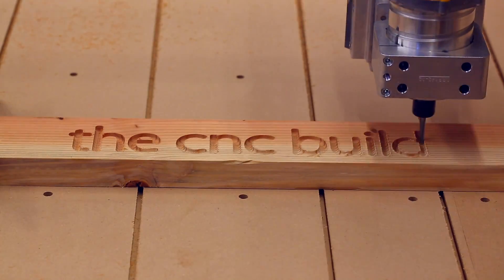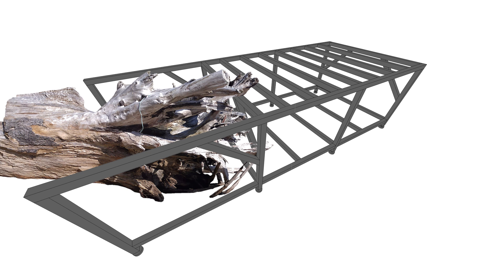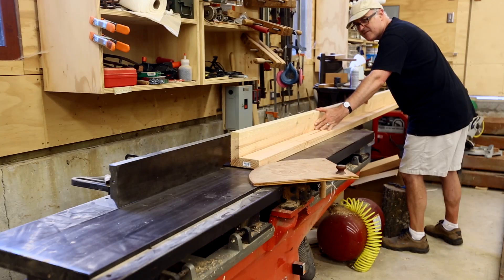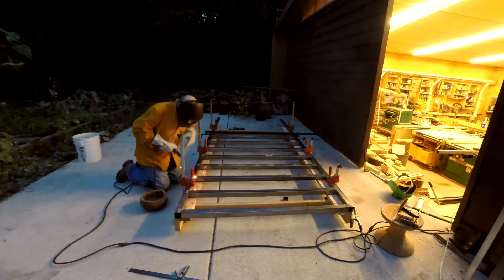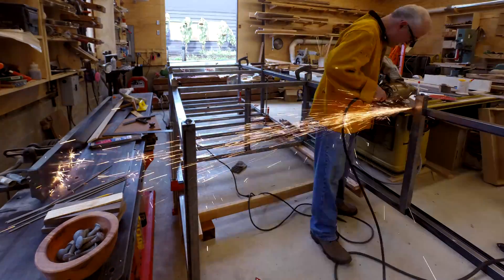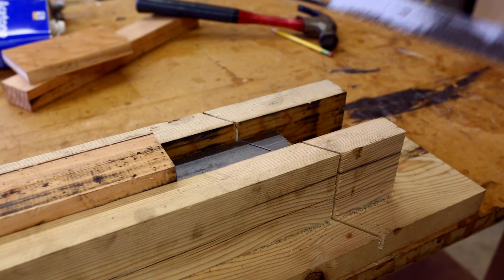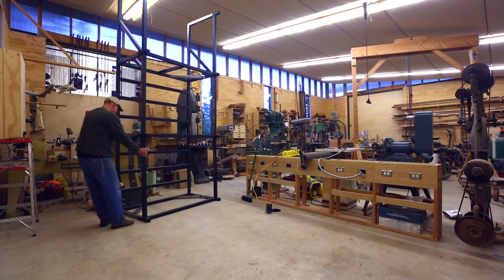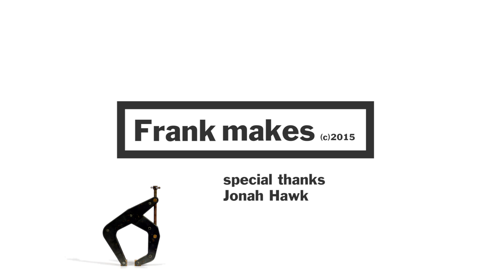The CNC Build: Part 1: All About That Base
I have been building a big CNC (Computer Numeric Control) machine over the past year.  In this first video, I am building the base the machine will sit on.  The frame is 5’ by 12’.  It has an area for a 4 by 8 foot table with a 4 foot extension without a table for taller work pieces. It is constructed from 2” steel tube with welded connections.  The frame rests on nonskid, adjustable, vibration dampening feet made from hockey pucks.